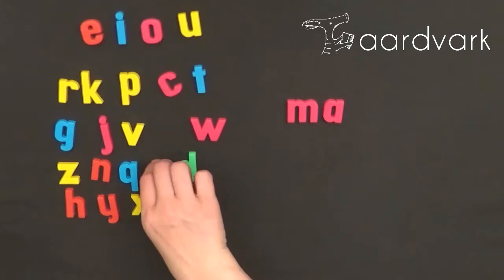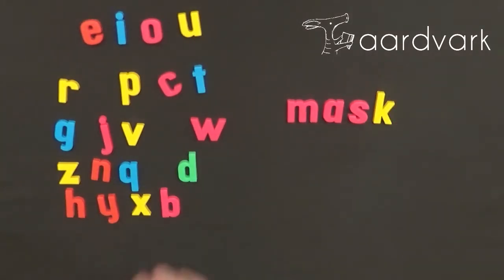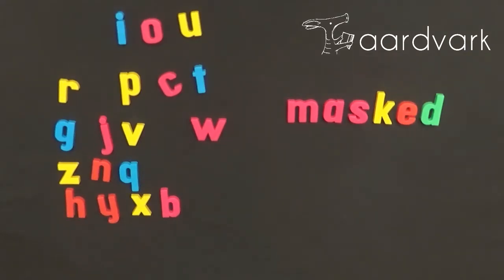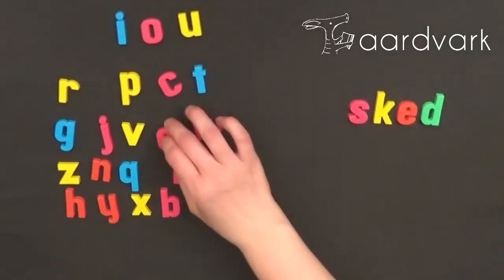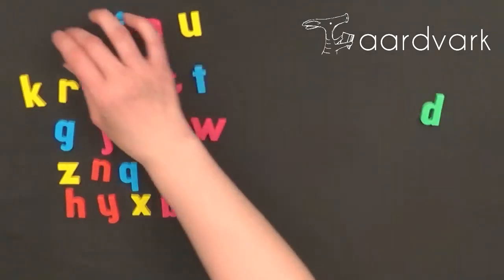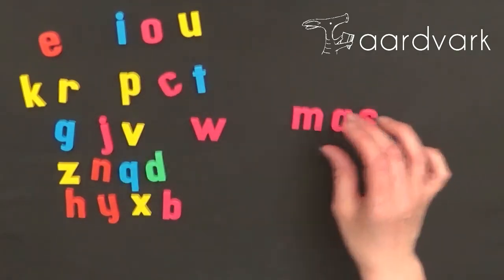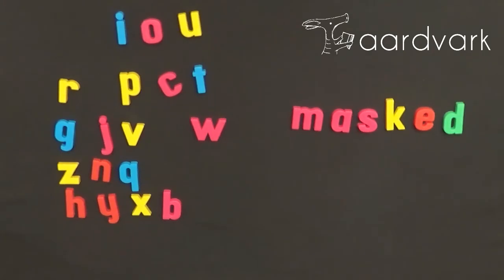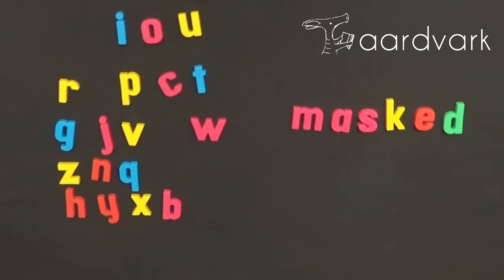Letter Magnets - Word Structure Lessons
In this video, I'll be showing you how to use the letter magnets to show word structure lessons.